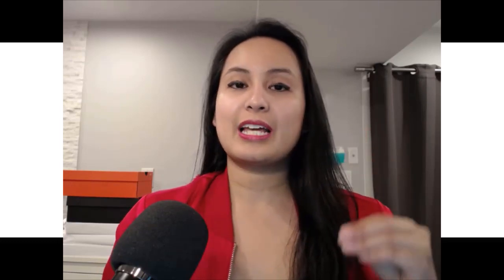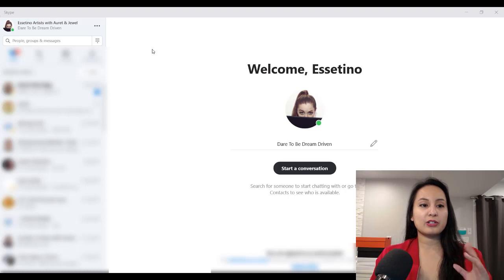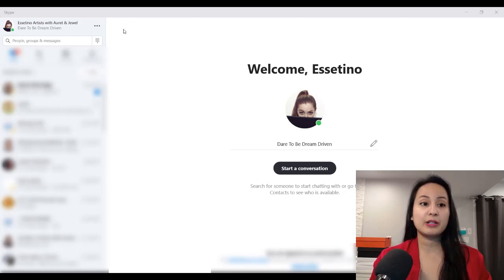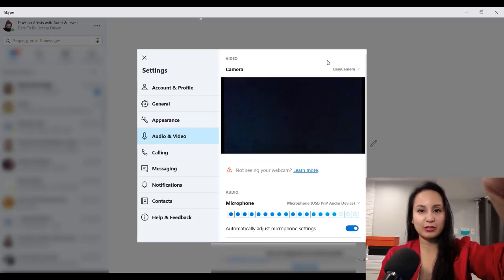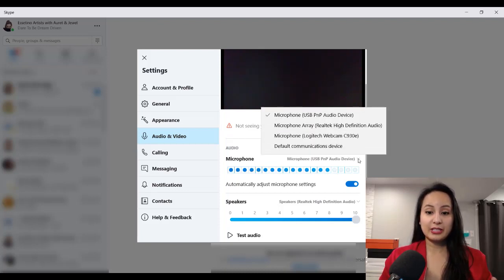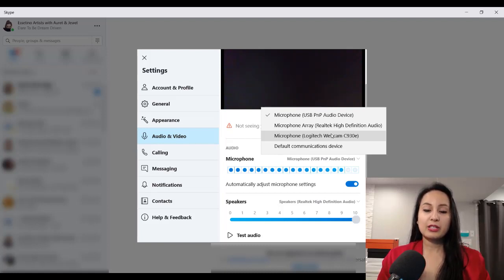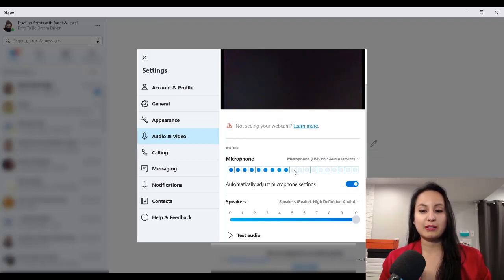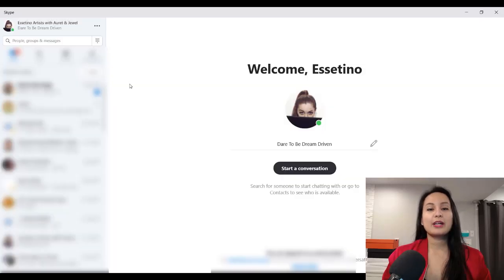How to Fix Skype Microphone Problems: Change Mic Settings to Your External Mic!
In this video, I show you how to fix mic issues on Skype, particularly adjusting your Skype microphone settings to your external microphone (to avoid it from using the laptop microphone which is set by default and often carries a lot of background noise).

We’ve been doing a lot of 1-on-1 YouTube Coaching sessions and our clients were always asking how to fix Skype microphone problems so that is where we got the idea for this video.